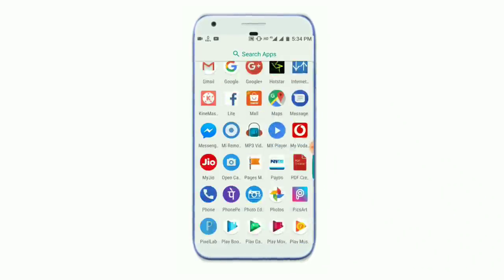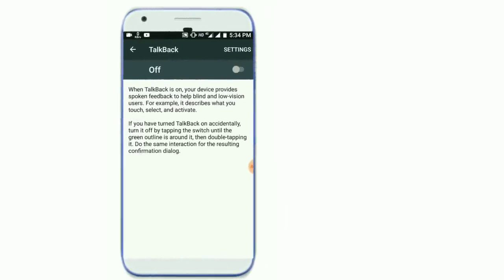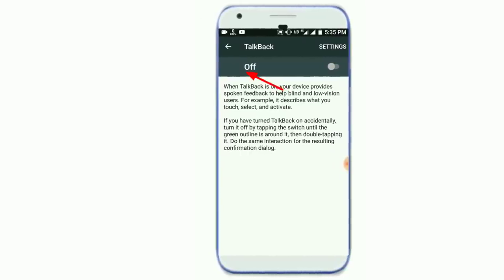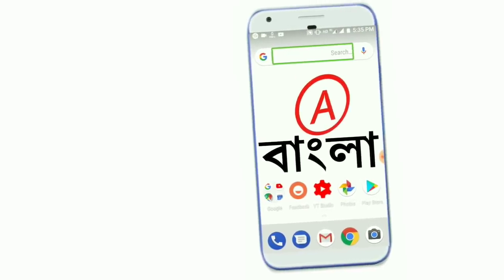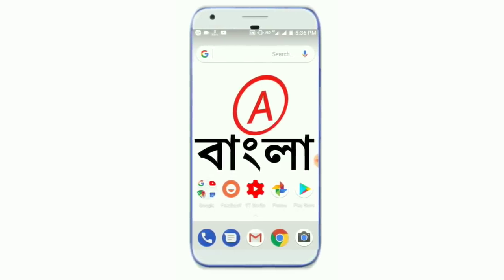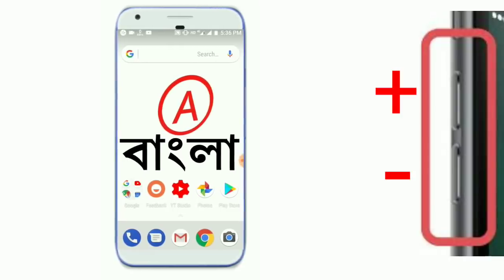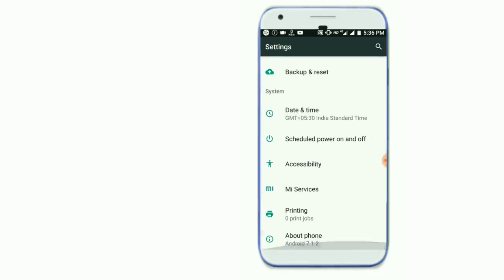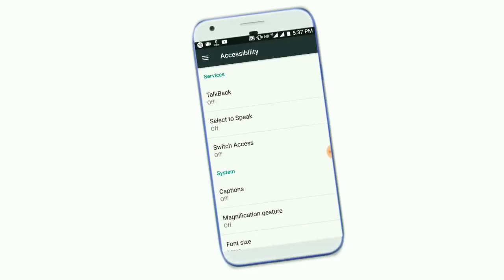চোখ বন্ধ করে ফোন ব্যবহার করুন গোপন সেটিং দিয়ে। What is Talkback ?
চোখ বন্ধ করে ফোন ব্যবহার করুন এই গোপন সেটিং দিয়ে। What is Talkback in Android Phone ?

what are the uses of this option in accessibility option in android phone how to use this feature on android mobile ? i have accidentally activated the talkback feature now how to disable or turn off this feature , Can I remove TalkBack app? What is Talk back on my phone  How to Disable Talkback on Android Devices talkback in samsung phones.

ভালো লাগলে লাইক দিন এবং শেয়ার করুন।